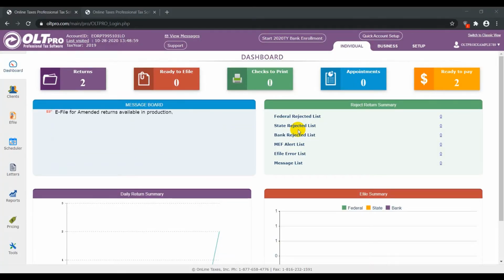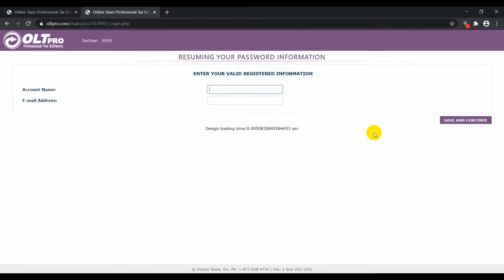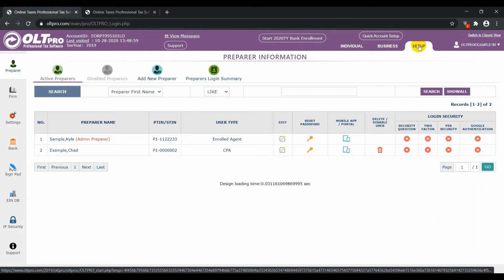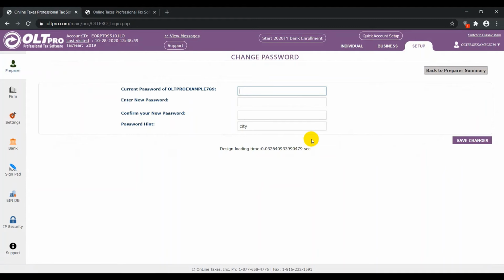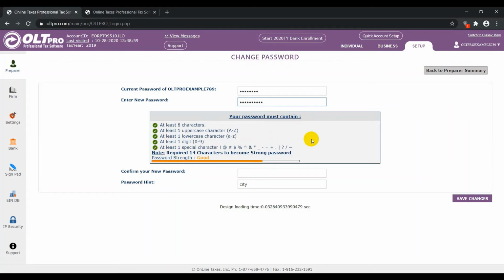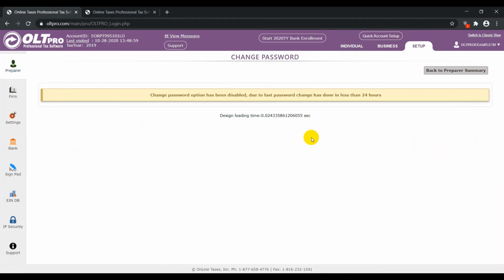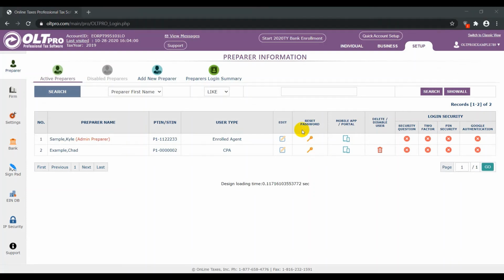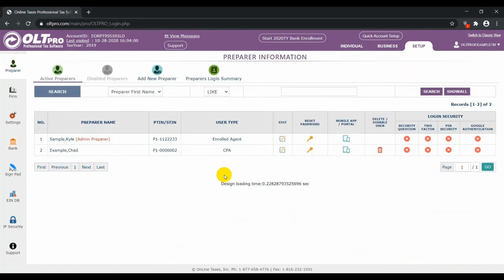OLT Pro Web Change Password Process